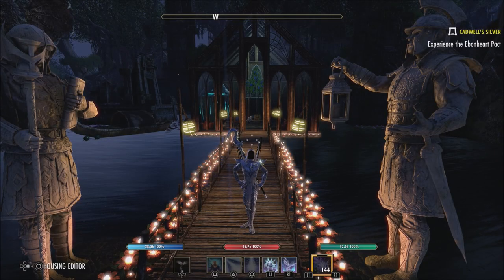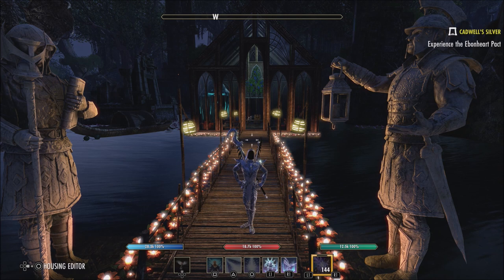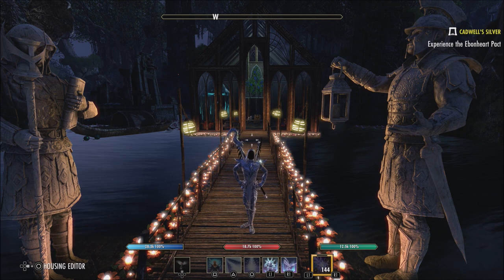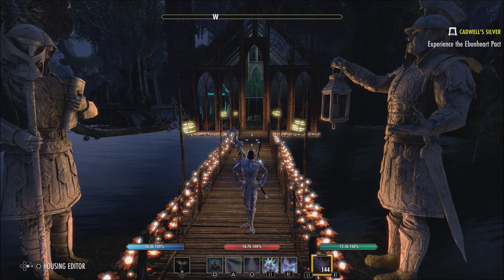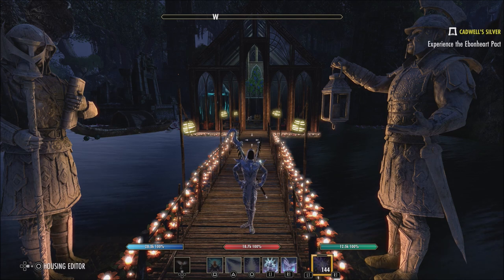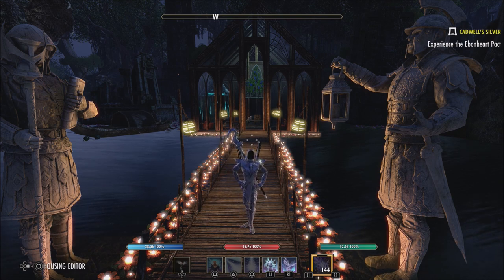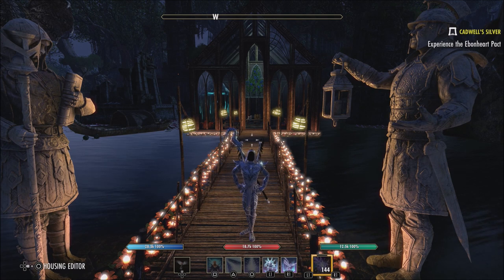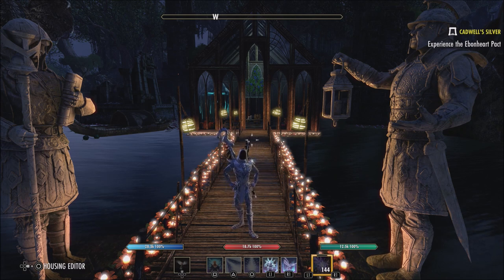This Is The Best Time To Farm End Game Gear | Elder Scrolls Online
The year one event is the best time to farm end game gear.